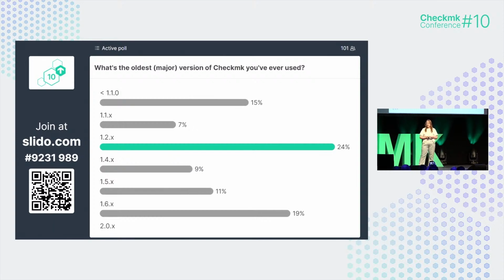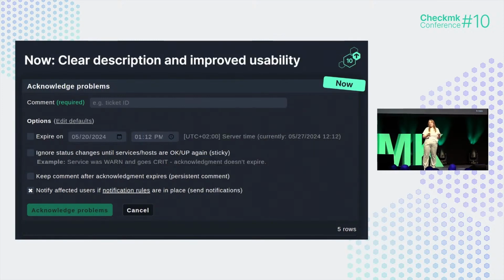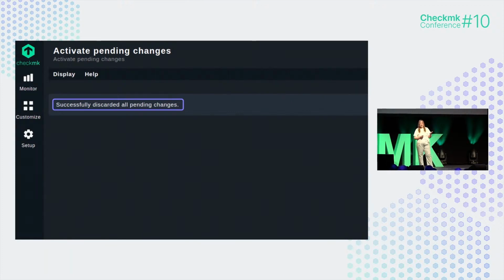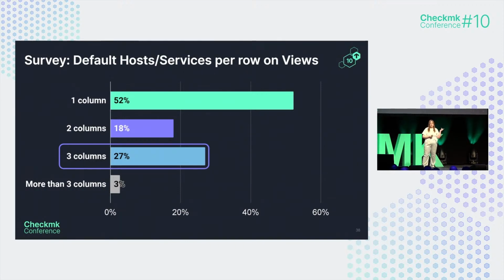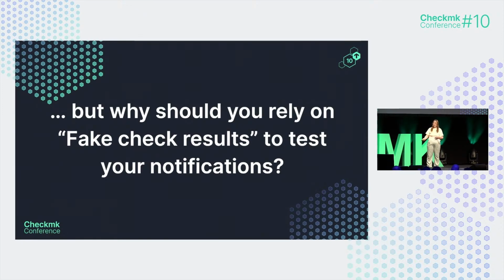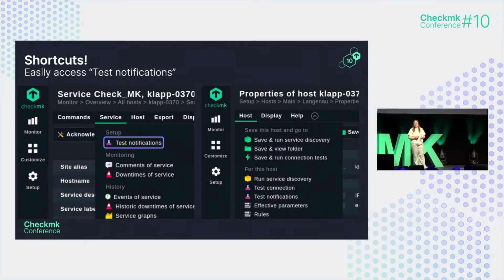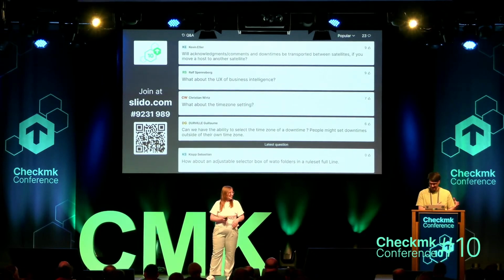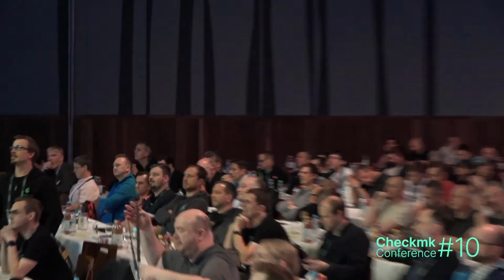Checkmk Conference #10: New in 2.3: Improved UX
Checkmk gets more powerful every year, and you are deploying it in more advanced and dynamic environments. With increasingly complex infrastructures, a great user experience becomes imperative for a monitoring tool.